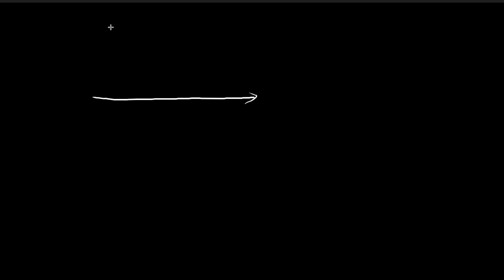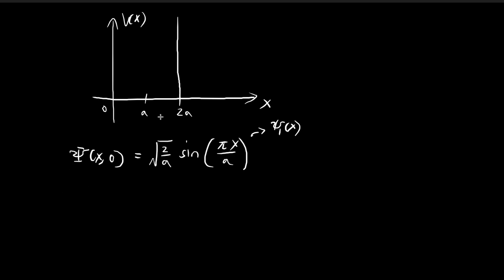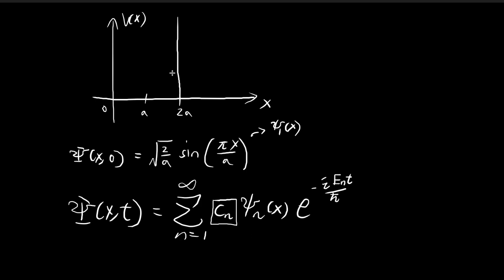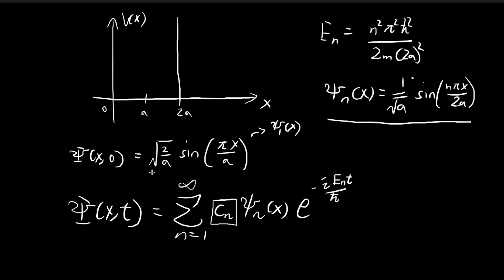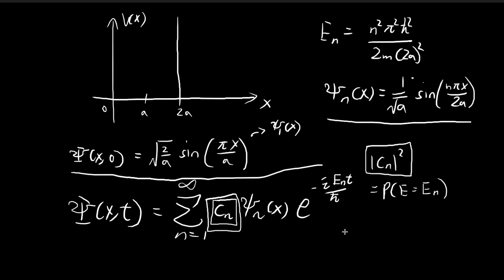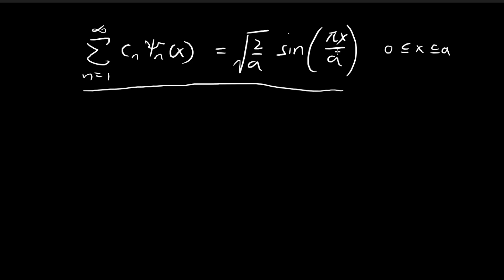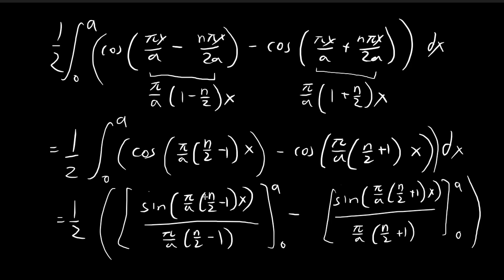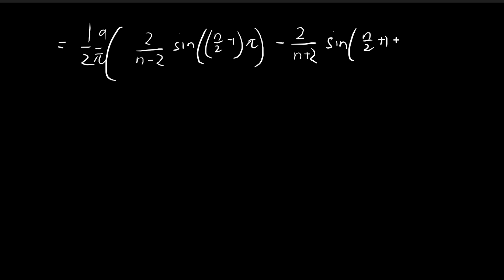Problem 2.38a | Introduction to Quantum Mechanics (Griffiths)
Finding the probabilities of obtaining the different allowed energy levels. This will allow us to find the most probable energy and its corresponding probability.

The problem starts off with a much more elaborate story about how the particle starts off in an infinite square well with width a whereupon the well suddenly expands to a width of 2a. This essentially translates to the scenario where the particle starts off with an initial wave function of ψ1(x) (for a well with width a) while being in a well of width 2a. I assume you’ve already made this connection yourself so I start off the solution directly with the math without reference to the story told in Griffiths’s problem.